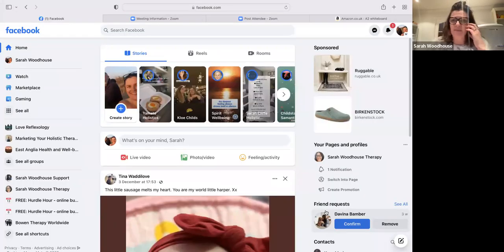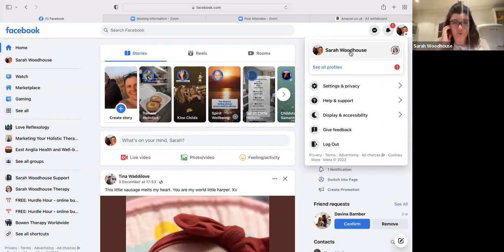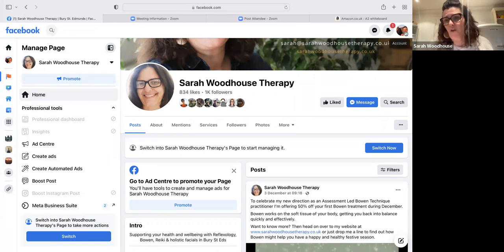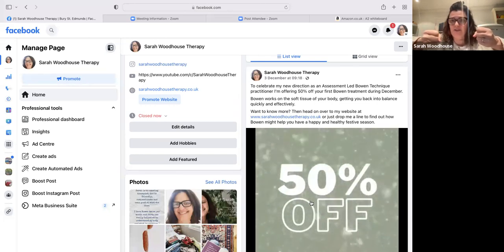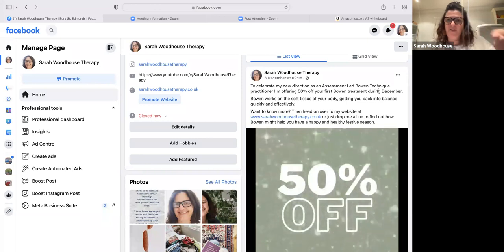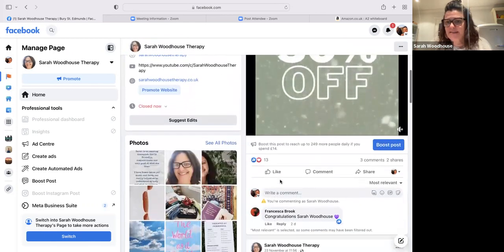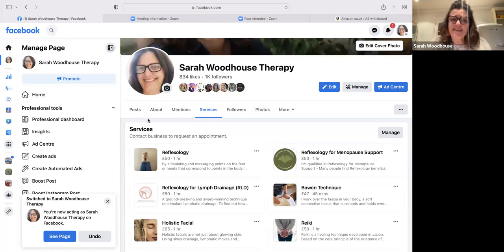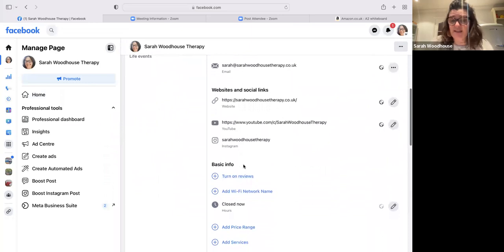The new Facebook business Page experience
I know lots of therapists you are getting frustrated about not being able to share posts from your business page the way you used to.  Hopefully this will explain why - and more importantly will show you how you can start sharing posts again!